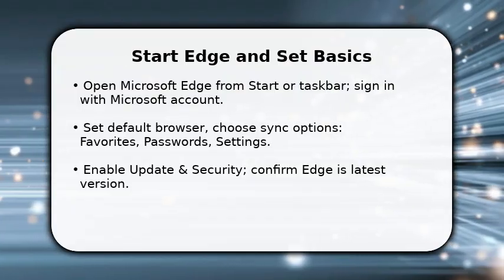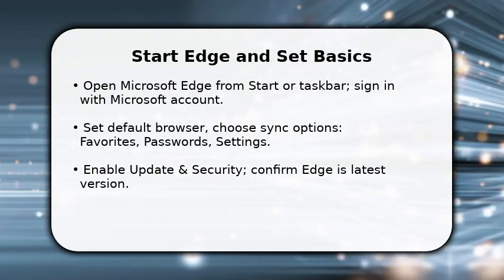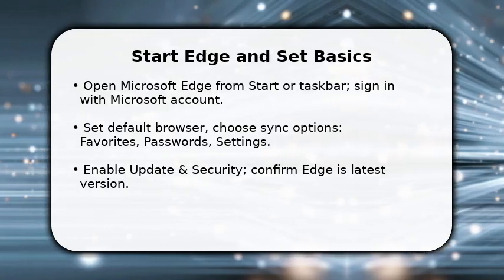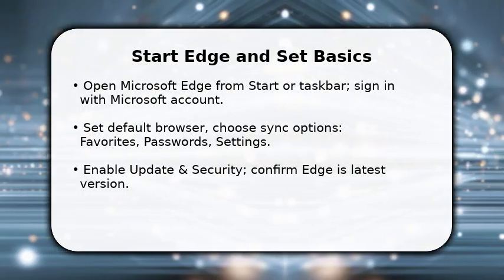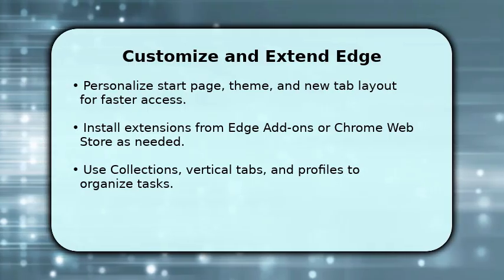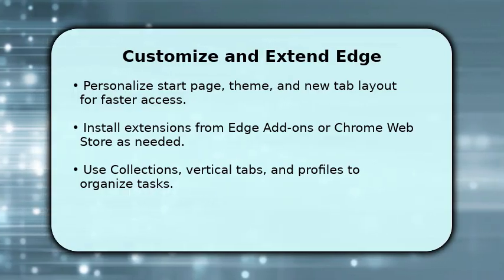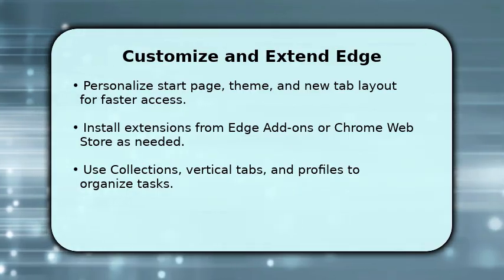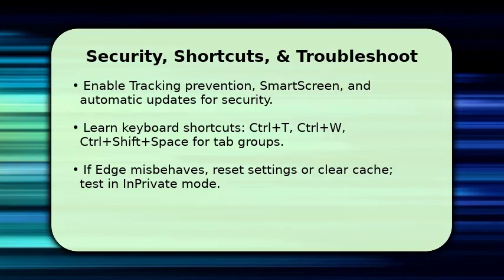How to Use Microsoft Edge in Laptop - Full Guide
Discover the ins and outs of using Microsoft Edge on your laptop. This comprehensive guide covers installation, shortcut keys for navigation, customization options like themes and extensions, troubleshooting common issues, and performance tips to enhance browsing experience.

Microsoft Edge, laptop usage, installation steps, shortcut keys, customize Microsoft Edge, extensions on Windows laptop, troubleshoot browser problems, browser optimization